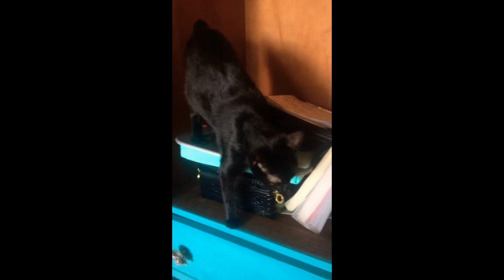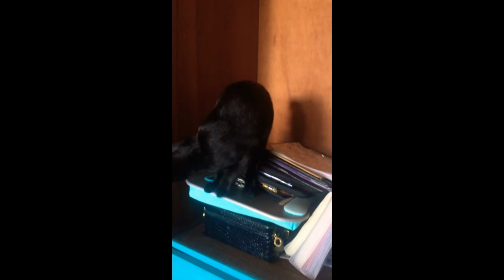HAUNTED Antiques, Weird DREAMS, My Cat, & Face Masks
😻Hi! In this video, I chat with you while wearing 2 face masks - a bubble clay mask and a green tea sheet mask. I talk about some strange experiences I’m having, some of which are on video. I also talk a little more about hypersomnia and how these things might be related. Let me know what you think about the video clips and if you have experienced anything similar.

💋Hi honeys! If you love coffee, cats, or cosmetics, then we will get along swimmingly. Please leave a comment about videos you’d like me to film, if you know of any products I should demo or review, or if you see me do something you would do differently. Muah!